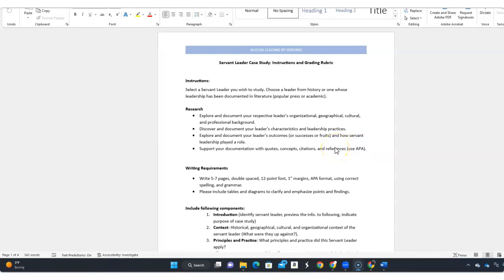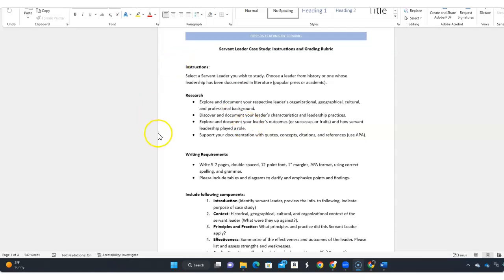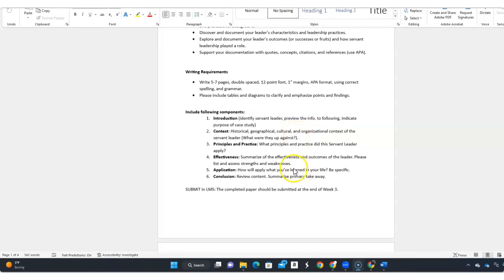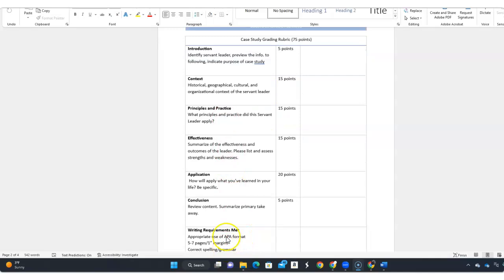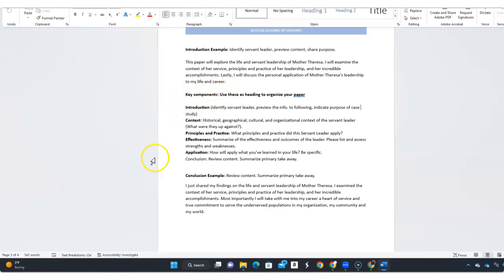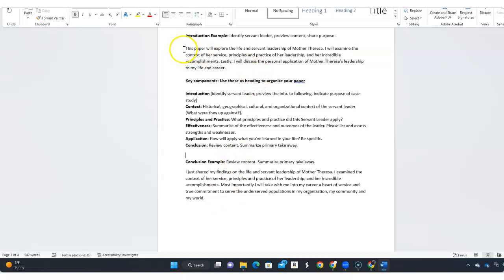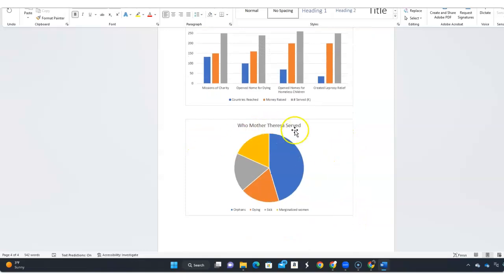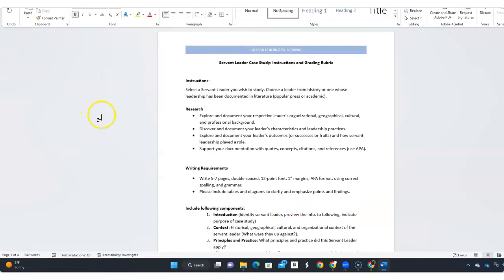BUS536:SL Case Study Instructions